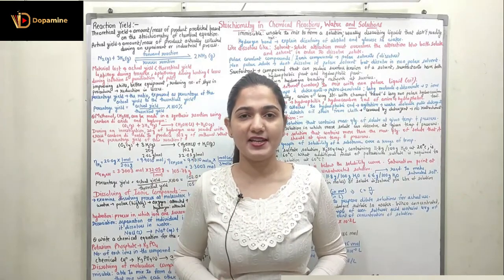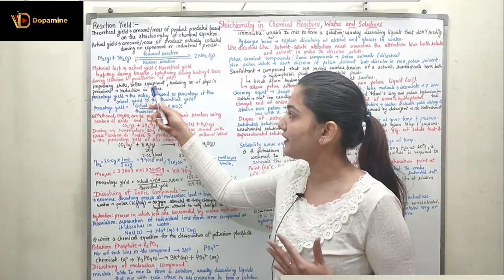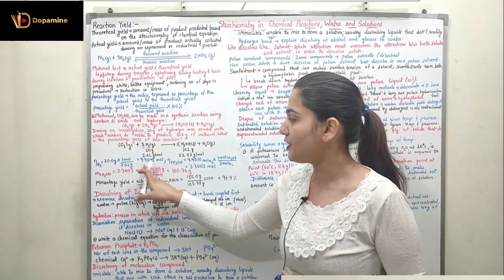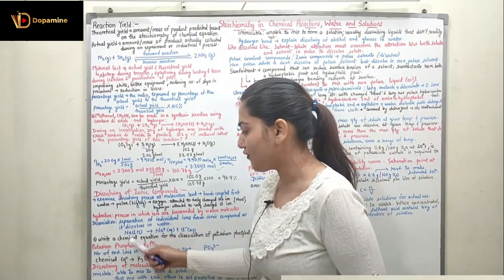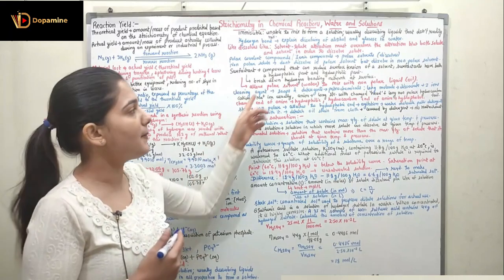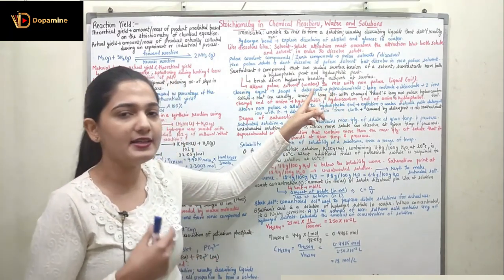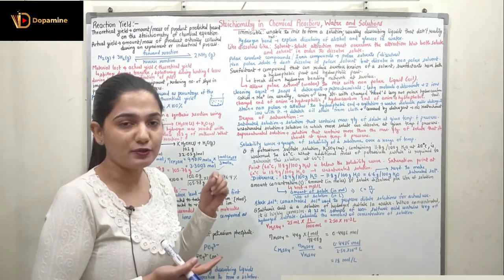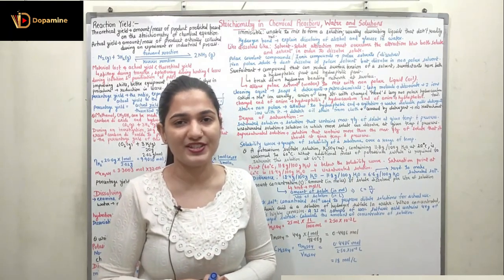Stoichiometry in Chemical Reactions, Water & Solutions, Reaction Yield, Percentage Yield, Surfactant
Reaction Yield, Theoretical & Actual Yield, Material Lost, Percentage Yield, Dissolving, Surfactant, Solubility Curve